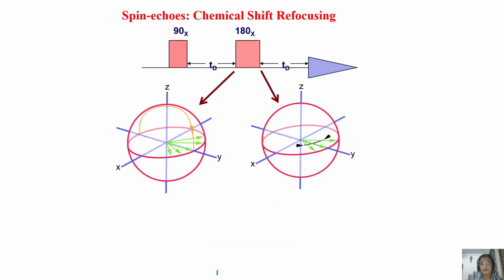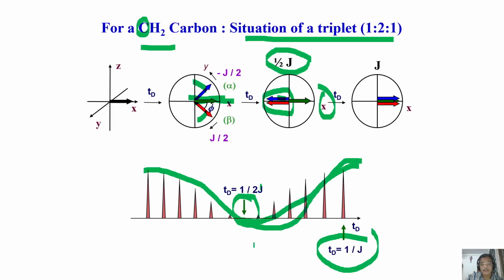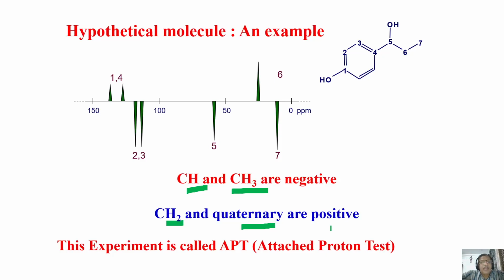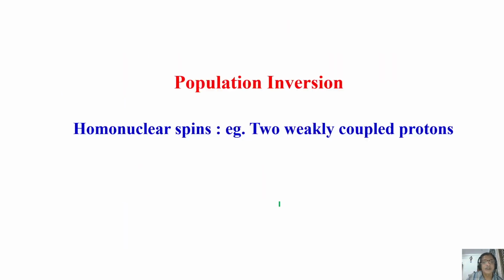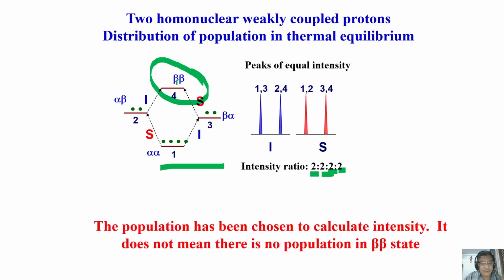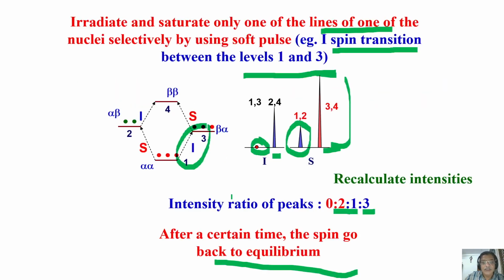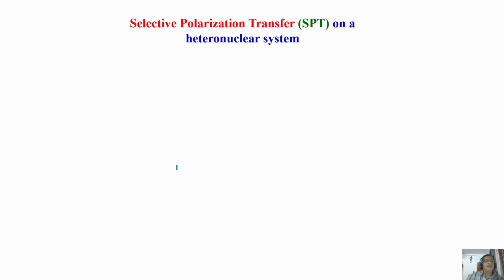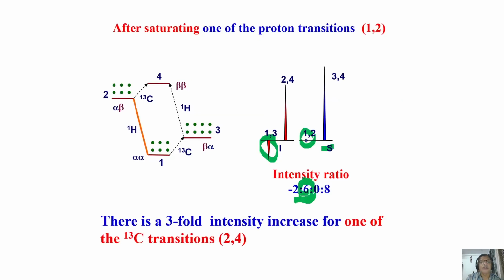45 Polarization transfer techniques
Spin echoes, APT, polarization transfer, Selective inversion